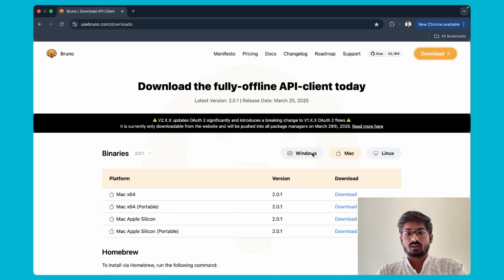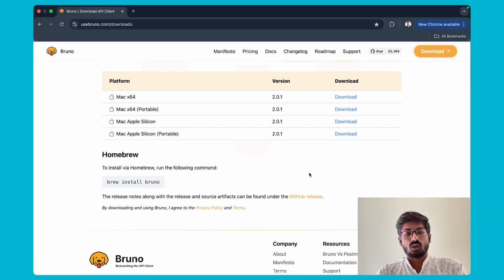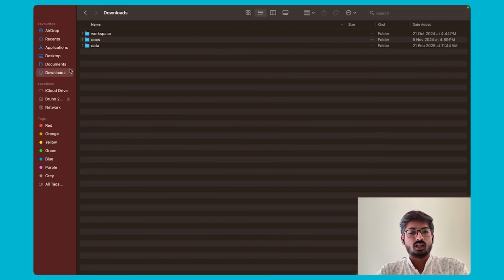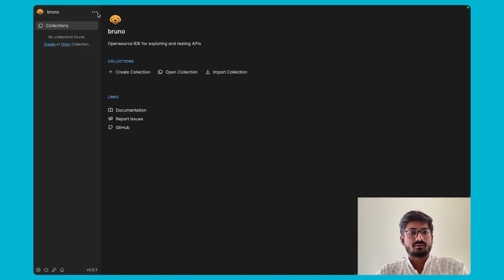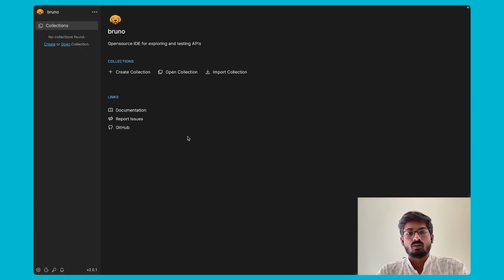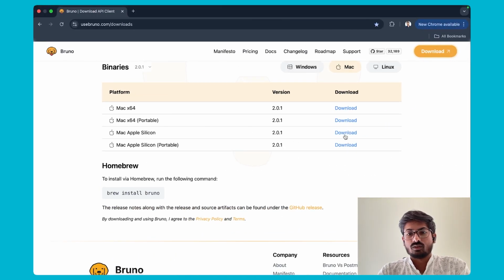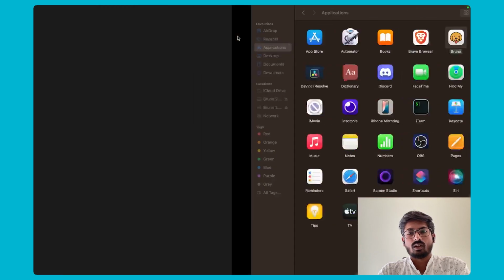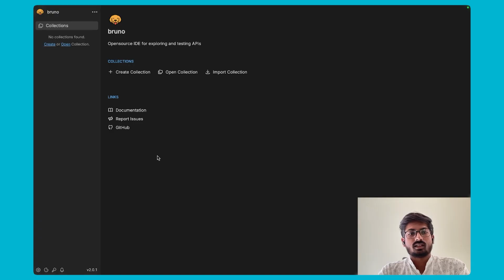How to Setup and Install Bruno on Mac | Brew Installation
Hi Everyone,

This guide walk you through the process of installing and setup Bruno on mac system using clean installation as well as Brew which is package manager for mac.

Share feedback in comments 👇

Bruno Links: 🔗

Timestamps 🕥

00:15 - Introduction
00:49 - Setup Bruno with Brew
01:50 - Bruno clean installation
02:40 - Thankyou!